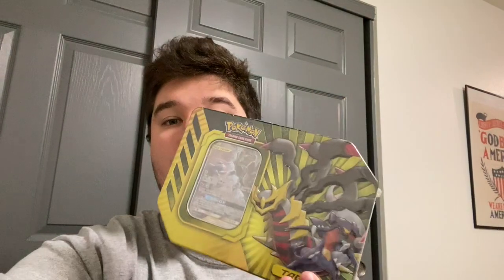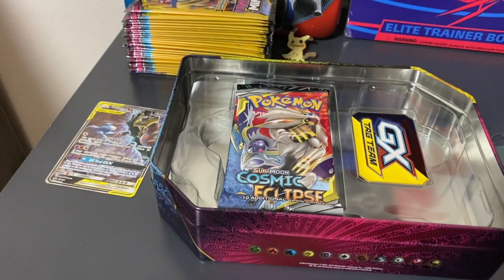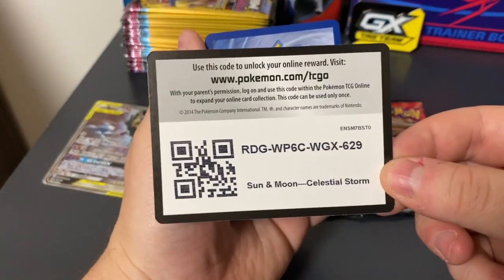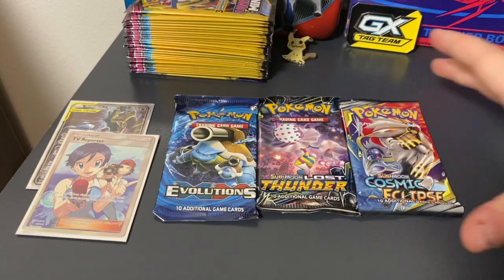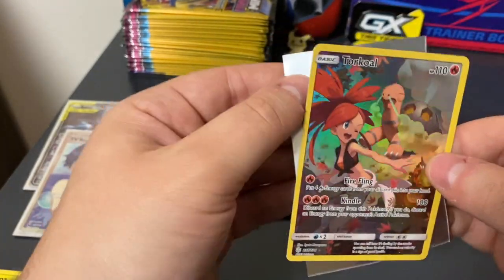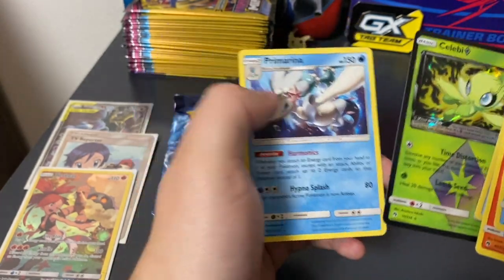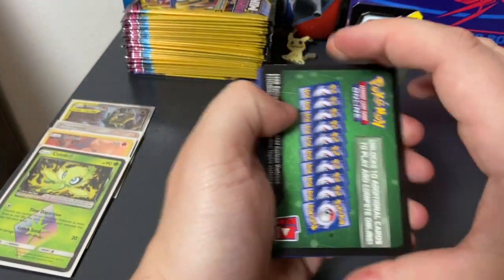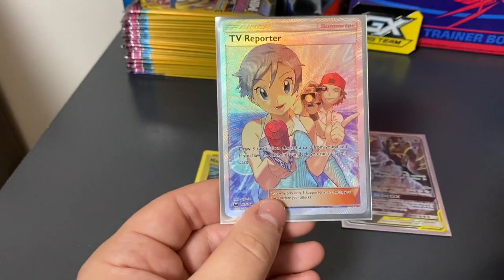Garchomp & Giratina GX Tin Opening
Another Day, Another Tin! Let's see what I manage to pull!